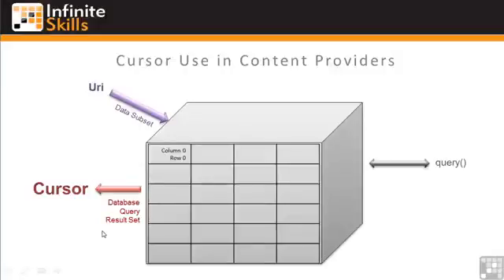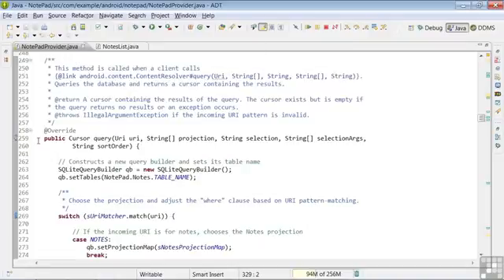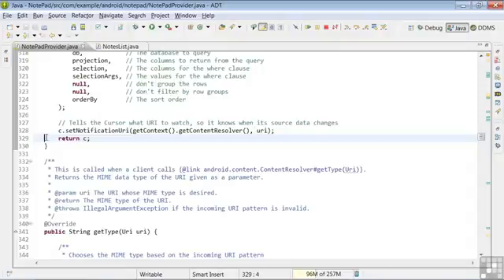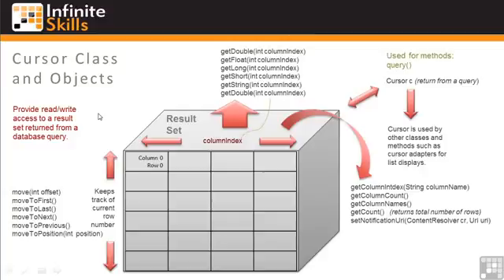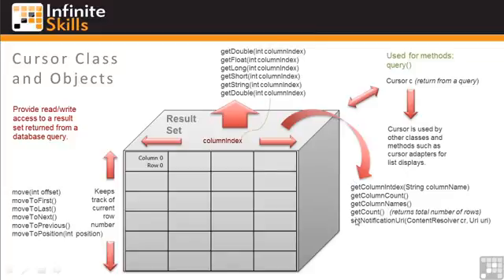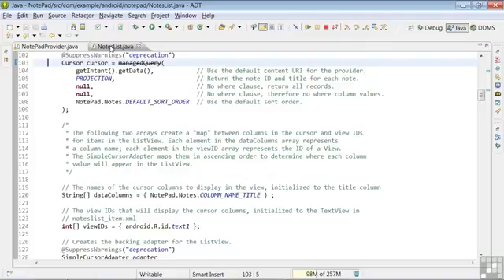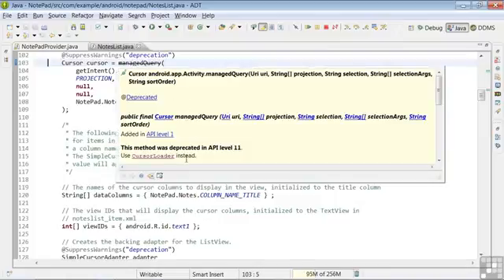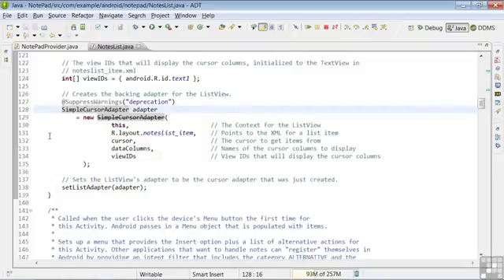Android App Components And APIs Part 15